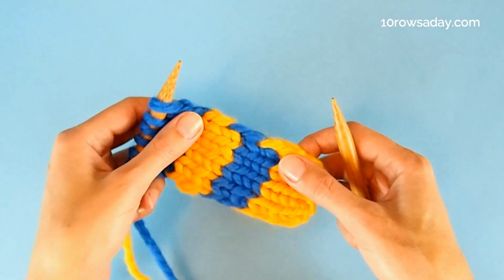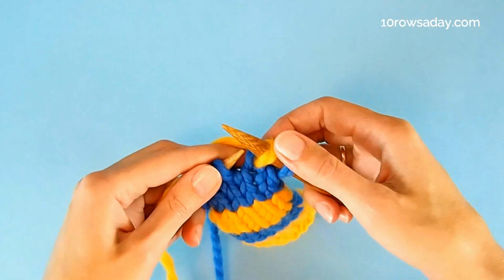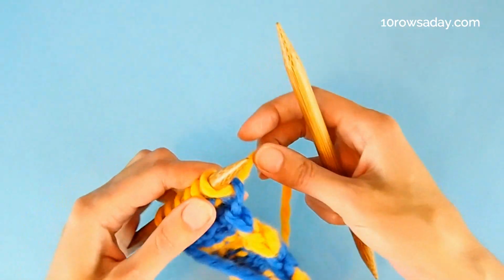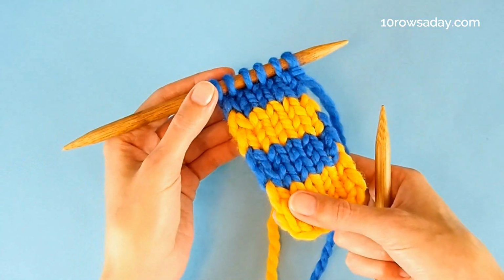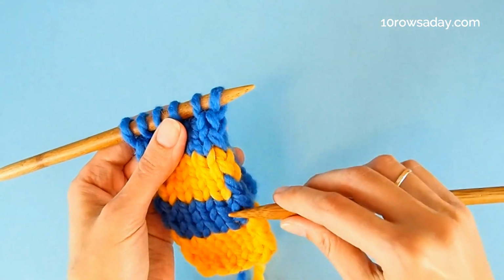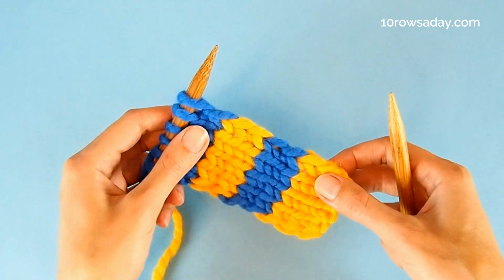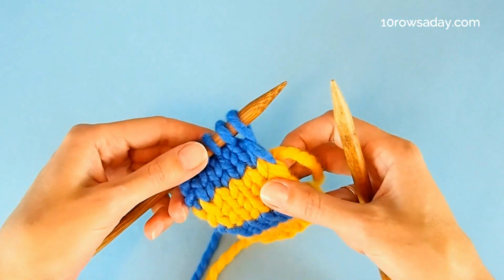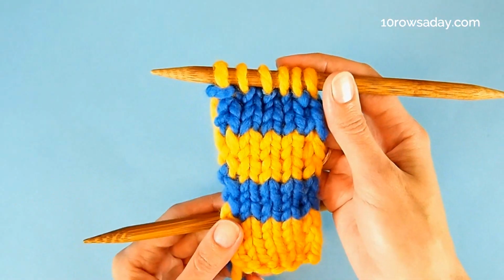How to Prevent Colour Jog at Three Types of Slip-Stitch Selvedges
Here's a simple way to prevent jog when we change colours in a project decorated with three most common slip-stitch selvedges.